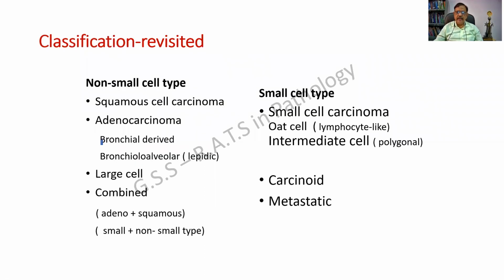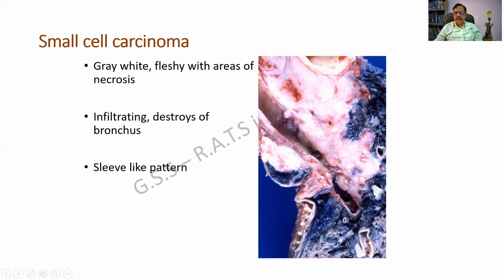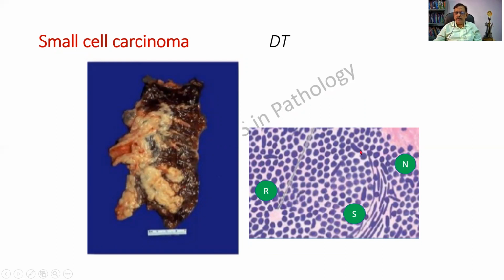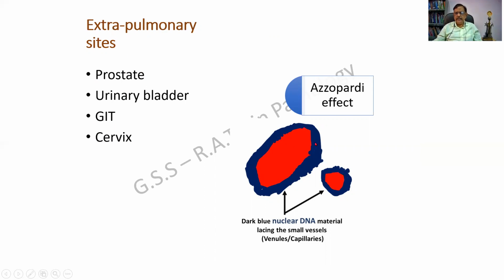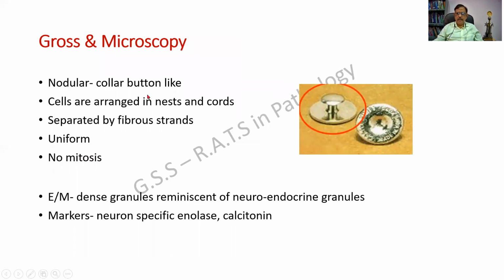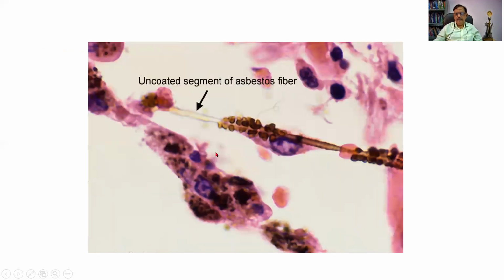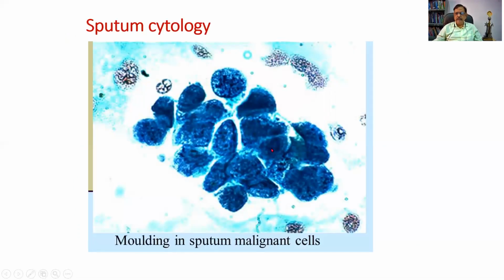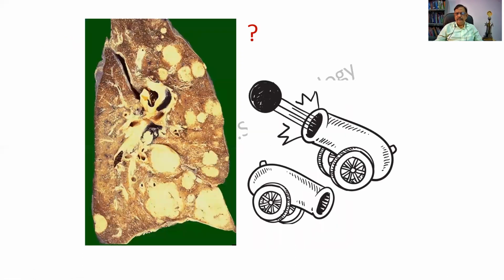Bronchogenic carcinoma part II - Respiratory Pathology - R.A.T.S